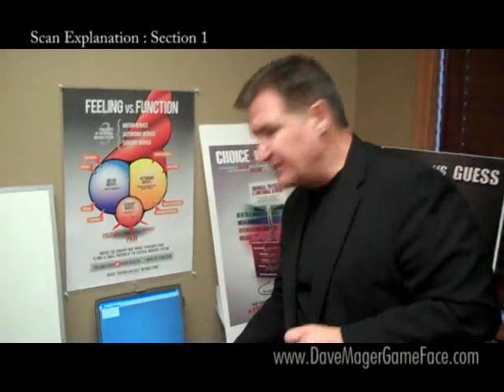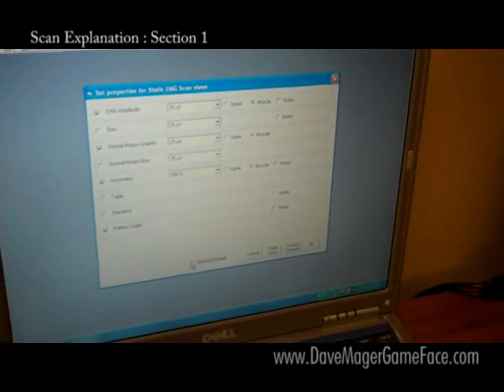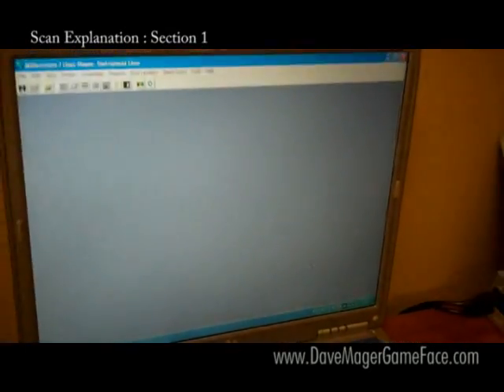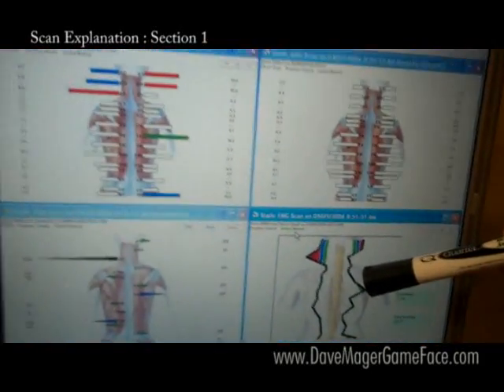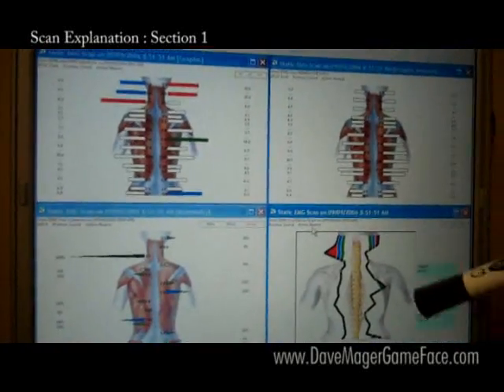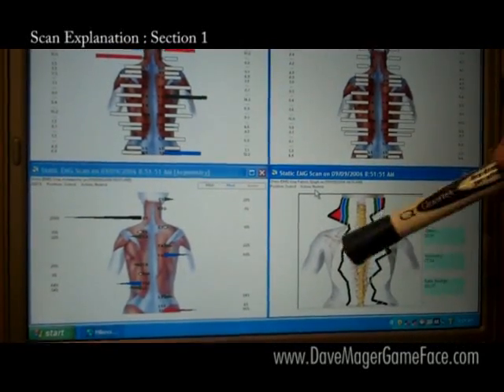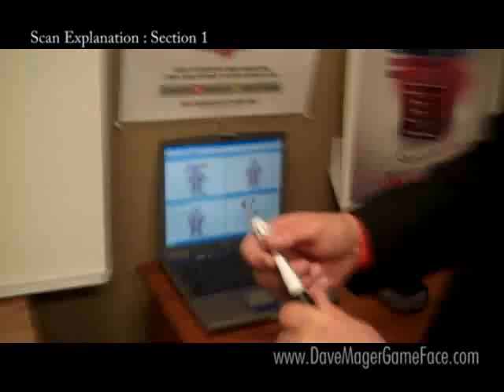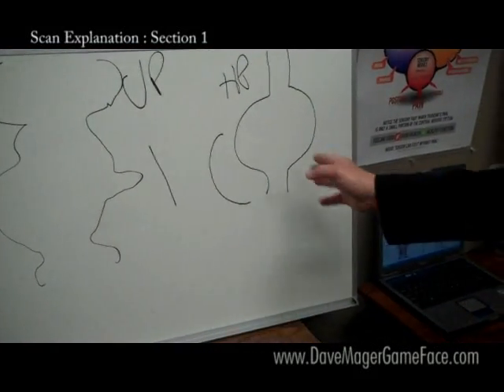Section 01 - Understanding "WHAT" the scans are telling you! (Dave Mager Game Face)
For both the person doing the scan and the patient -- This video will help the person performing a scan understand which views have the most impact. These print previews should be on the computer for every scan. I also explain what the pattern means and how Chiropractic can help.  The result will be better communication of the information which translates into a more committed patient.